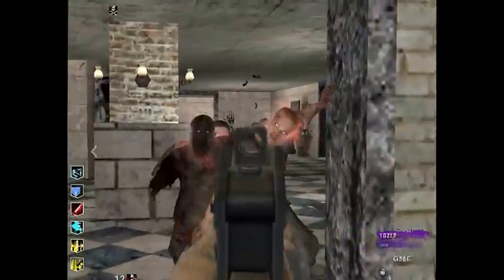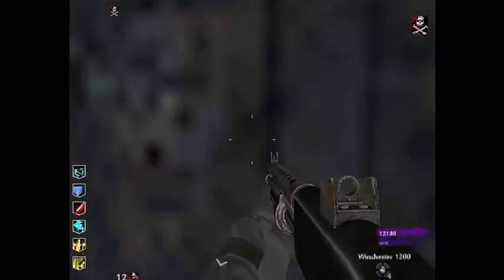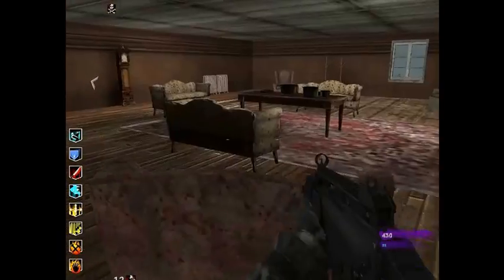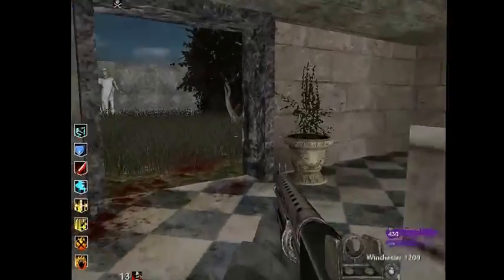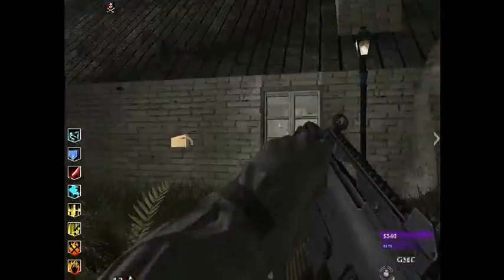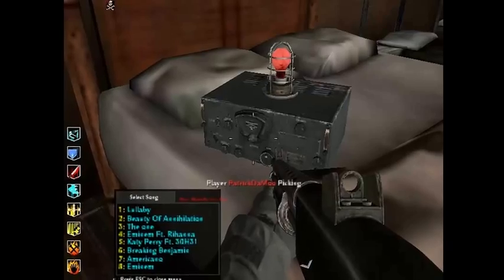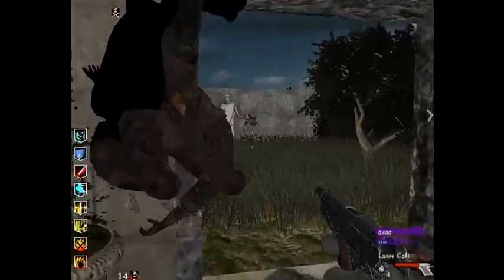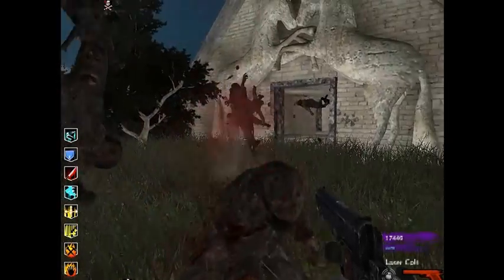[SPF] Nazi Zombies - Zombie Rich Pt 3 - Big Long Hallway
Josh and I continue to explore zombie rich